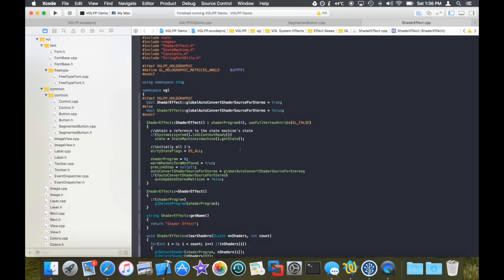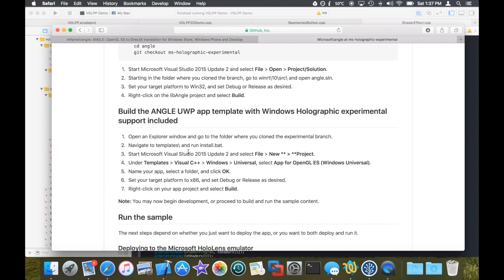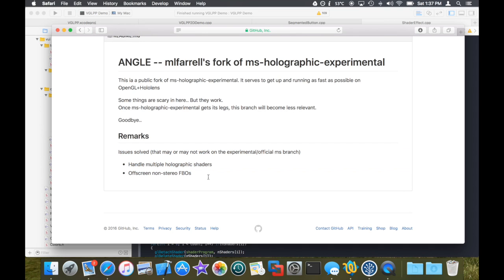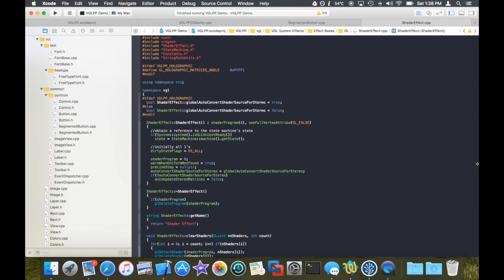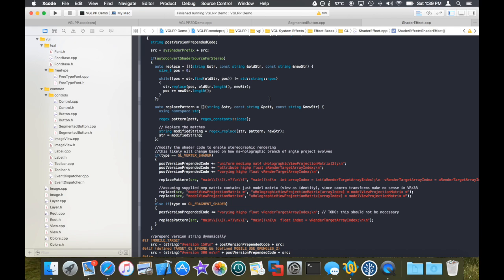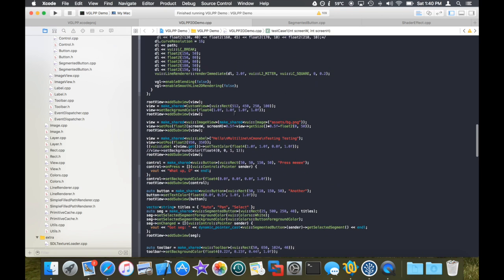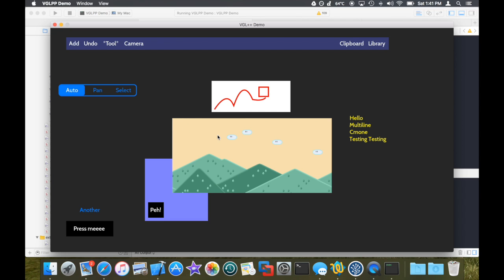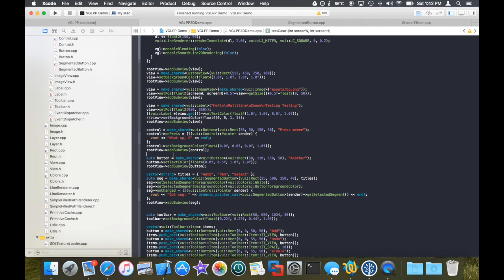Holographic OpenGL & Verto :: Update 1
My latest plans for Hololens+OpenGL = Verto Studio 3D